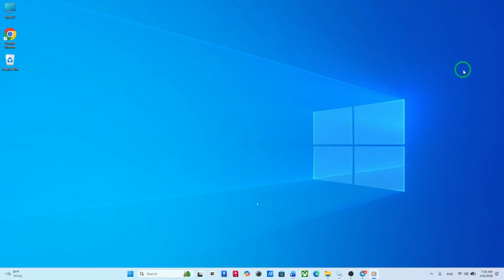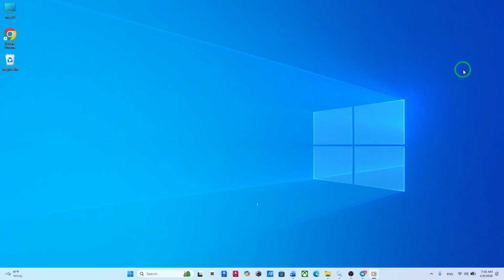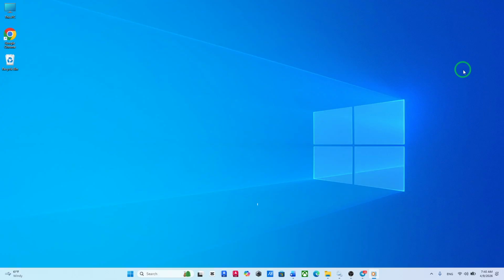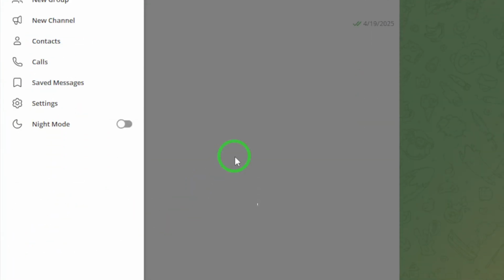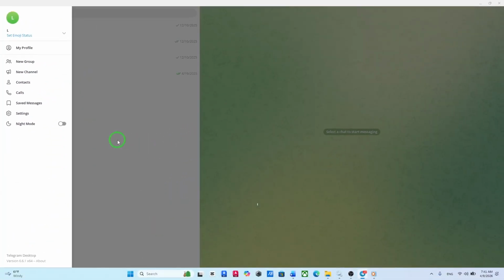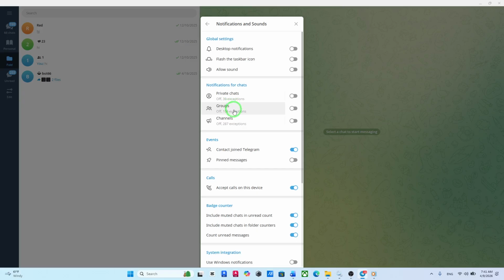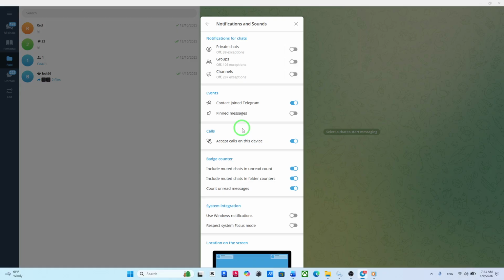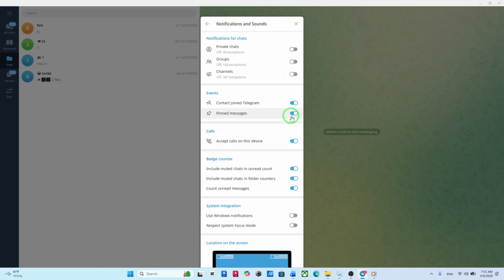How To Enable Notifications For Pinned Messages On Telegram App On PC (New Update)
Learn how to enable notifications for pinned messages on Telegram for PC with this simple step-by-step tutorial. This video covers the latest Telegram update so you can stay informed whenever an important chat message gets pinned in your groups or channels.

1. Open Telegram app

2. Click on the three lines at the left top corner

3. Enter to Settings, then Notifications and Sounds

4. Enable Pinned Messages-
Timeline:
00:00 Start
00:12 How to do it
01:05 End